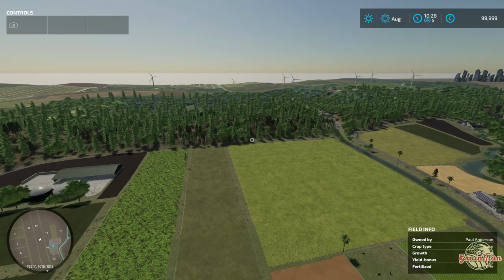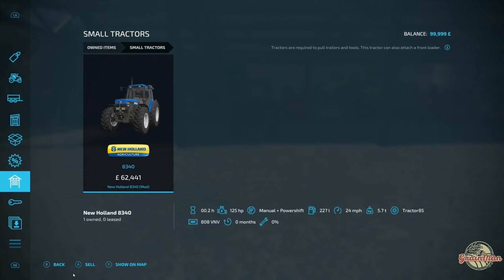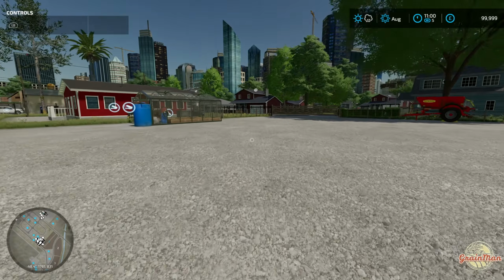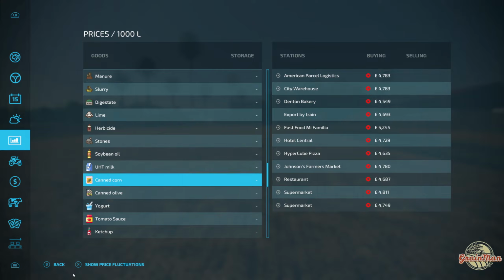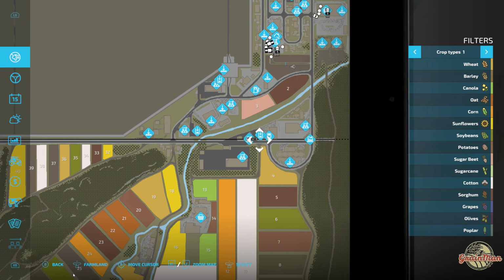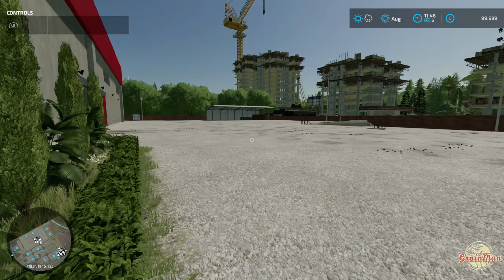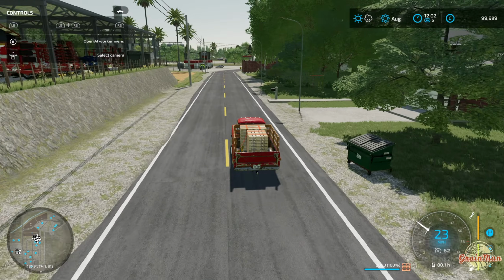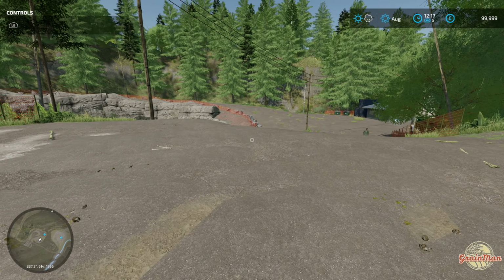GAME CHANGING MAP! INSANE PLANNING NEEDED! - FRONTIER MAP TOUR | FS22 🚜 | GRAINMAN TRAVELS ✈️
In this episode of GrainMan travels, we take a look at a map with some crazy productions and layout by modder Zero Oito.

We take a deep dive into the map layout, the farm yard and fields, plus the equipment you get in new farmer mode. We also look at the productions & any areas of interest on the map.

🚜🔧 Required Mods for this map:
- CASE IH Magnum 7200 Pro Series By: GIANTS Software
- New Holland TX 32 By: GIANTS Software
- Kverneland Enduro Pro 5000F By: GIANTS Software
- Kverneland iXter B18 By: GIANTS Software
- New Holland 8340 By: GIANTS Software
- American Farmhouse By: OKUSEDMODS
- Telehandler Pallet Fork By: Macktrucker921
- Lizard Apache Fleetside 1958 By: Farm Centro Sul
- Old Time Shed Pack By: Zero Oito

00:00 - Intro - Fly Over/Map Info
03:38 - Starting Equipment
06:38 - Farm Yard Tour
08:06 - Starting Fields
09:00 - Crop Calendar, Custom Crops & Selling Prices
10:42 - Starting Animals, Contracts & Productions
11:28 - PDA Map Tour
14:22 - Map Productions & Selling Points
17:50 - Driving Map Tour
21:50 - Field Prices
22:46 - Conclusion and Outro

🔷Useful Information
🎼🎬 Video effects that are featured in this episode are included as part of Adobe Premiere.
🎼 Additional Music & Sound effects come from Epidemic Sounds.